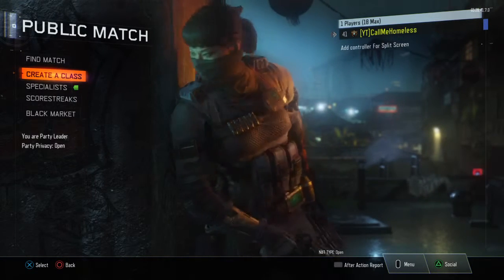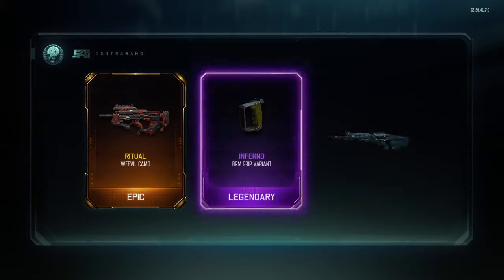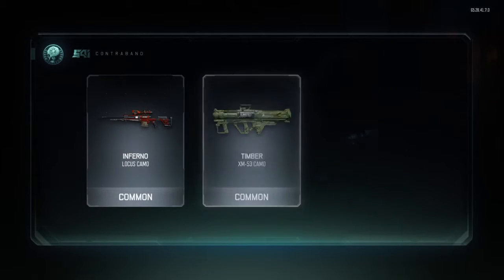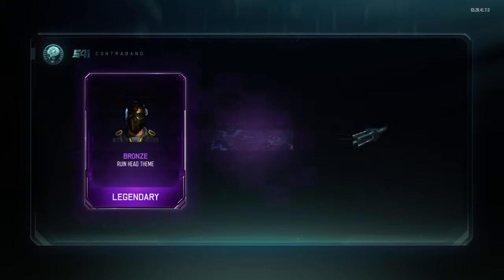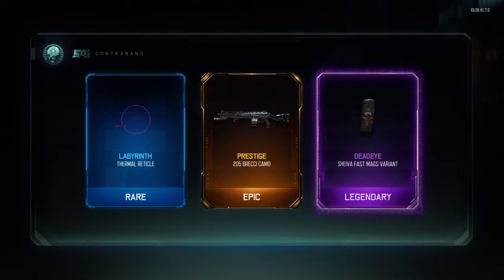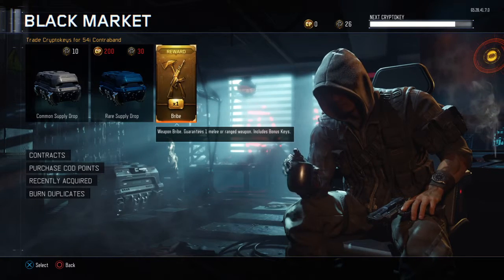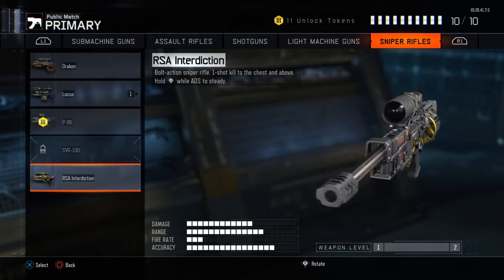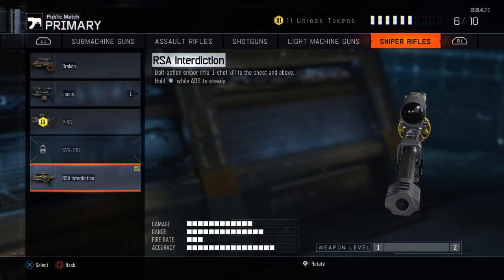SUPPLY DROP OPENING